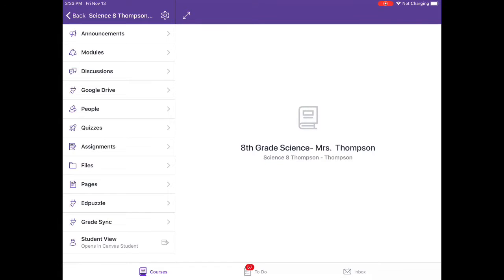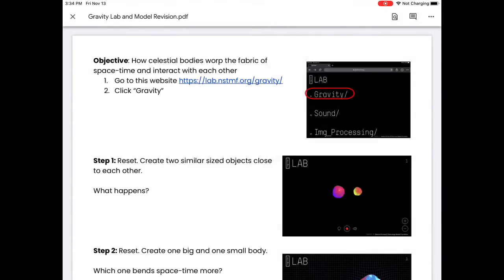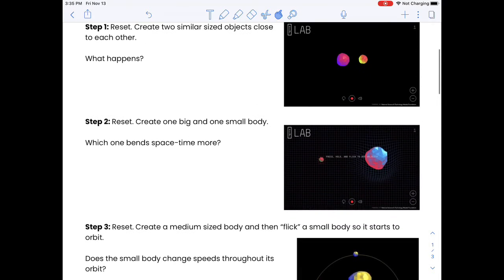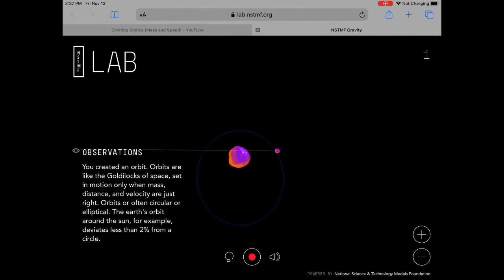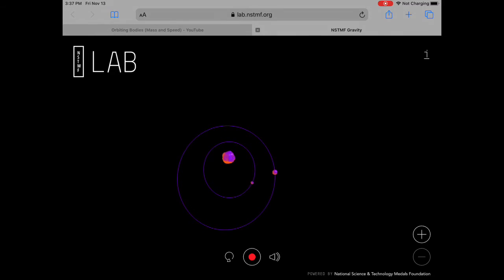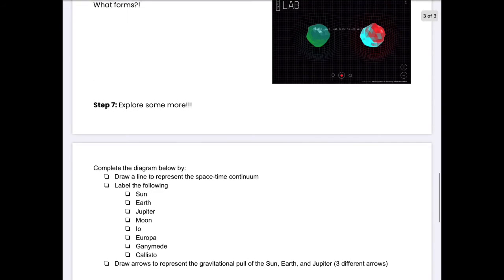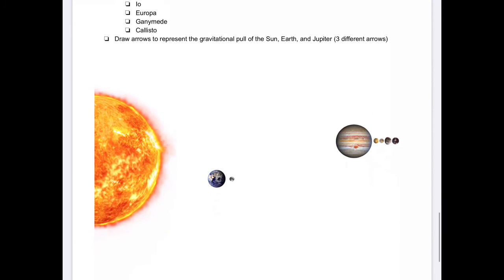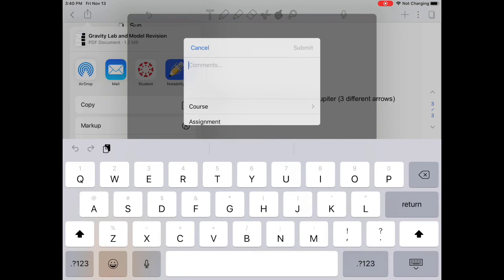Gravity Lab and Model Revision Assignment Explanation